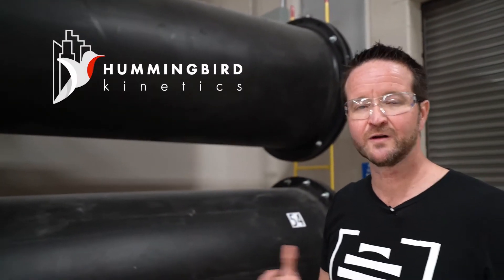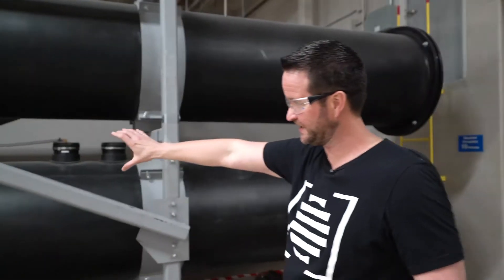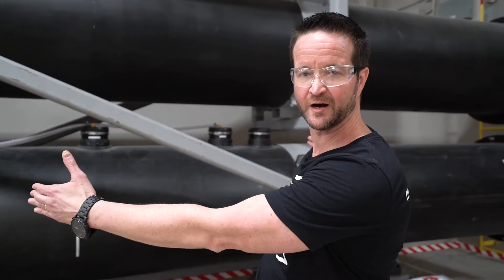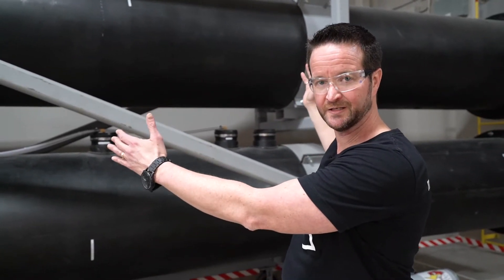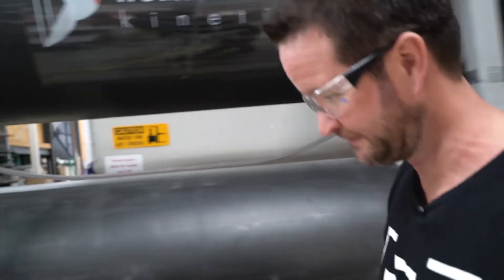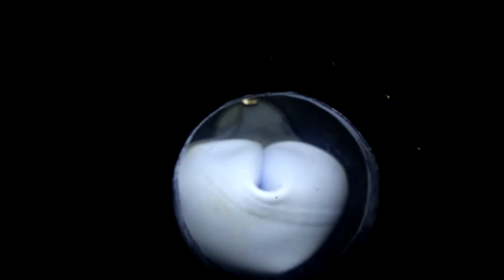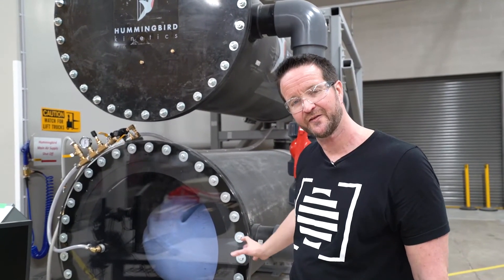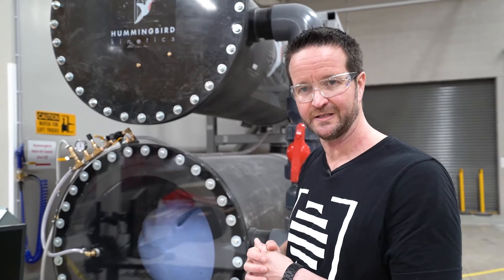Motioneering's Jamieson Robinson explains the Hummingbird Damper System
Jamieson Robinson explains how the Hummingbird Damper works using a demo model setup at RWDI's laboratory in Guelph Canada.